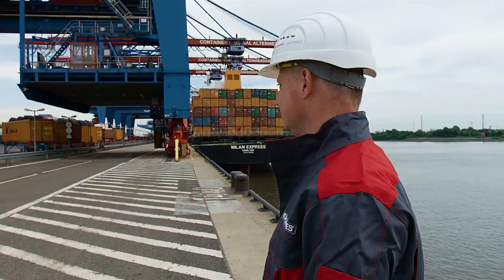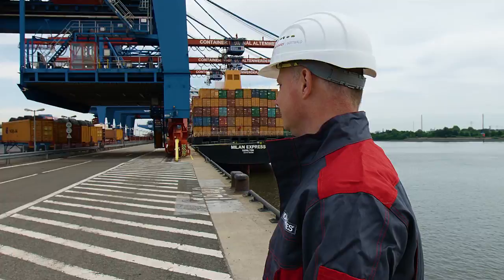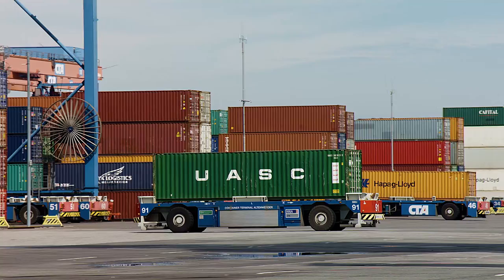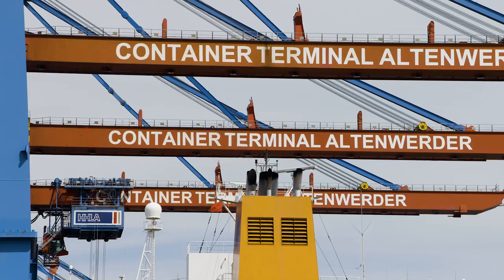Konecranes Gottwald AGV with Lithium-Ion batteries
Automated container transport for performance-orientated terminals. Konecranes Gottwald automated guided vehicles (AGVs) are unmanned, software-controlled container transporters which provide an efficient link between the harbor quay and the stackyard in large container terminals.